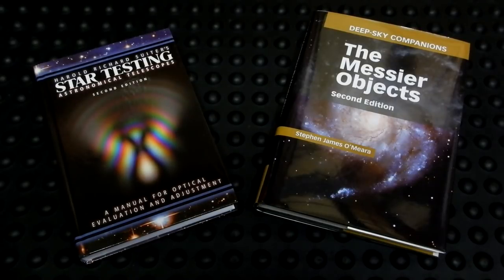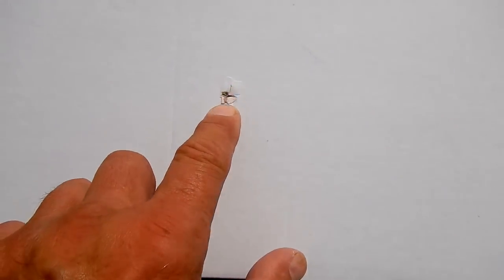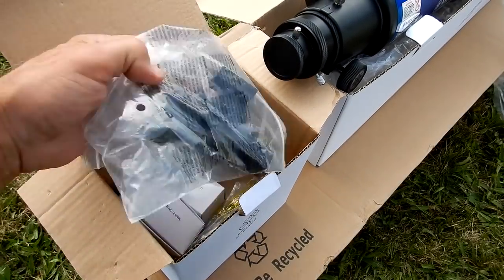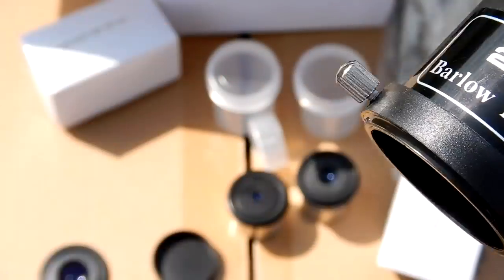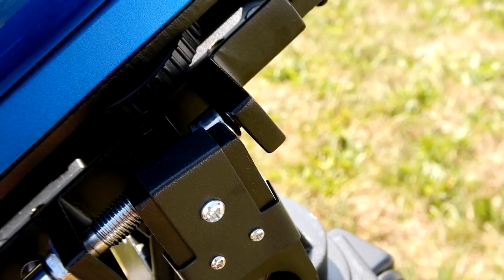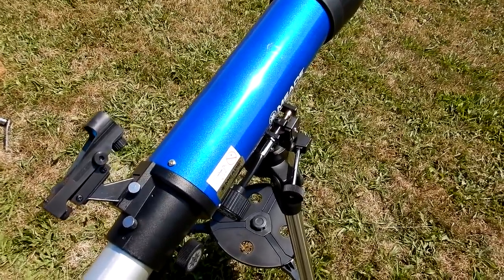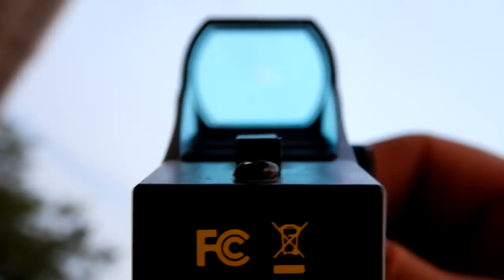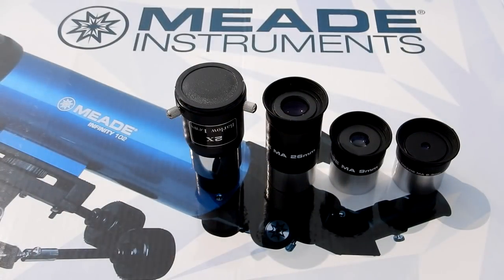What does a $220 telescope give you - REVIEW of the Meade Infinity 102 AZ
IMPORTANT notice on what telescopes I can recommend from personal use. Only the following: Astro-Physics Telescopes - TEC, Telescope Engineering Company - TeleVue. I cannot recommend any other brand. Please do not ask me to do so.

PLEASE READ DESCRIPTION: I only bought this to see what a cheaper telescope had to offer as I get people that want to spend very little money when starting out in the hobby. I was going to throw the scope out when done with this review but am thinking of donating it to a group or to a youngster starting out.

The video I believe speaks for itself. The mount is pretty much useless when it comes to ease of use. What else can I say? I was pleasantly surprised with the telescope though. Not bad for the price. Use your own judgment as to what is acceptable and make sure you know what the return policy is for any telescope you choose to purchase online.

I think that a refractor is best for a youngster as they don't have to worry about making any adjustments to the optics as would be required in a reflector or catadioptric telescope.

IMPORTANT - this telescope was bought and paid for by myself. It was not donated by Meade or any third party seller so I am not indebted to anyone. This review is just my own personal opinion.